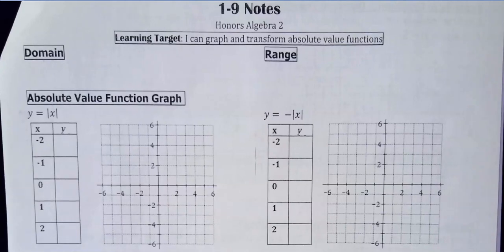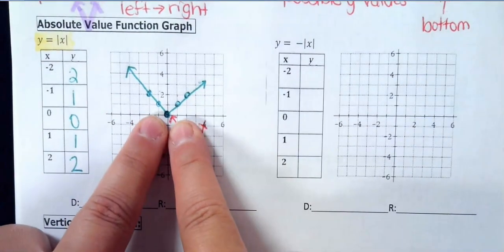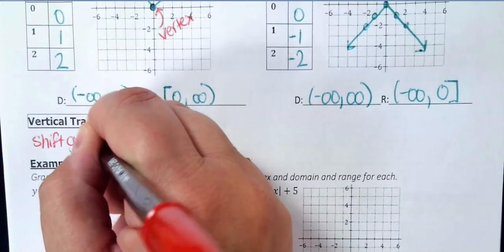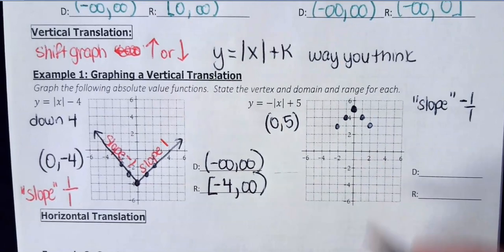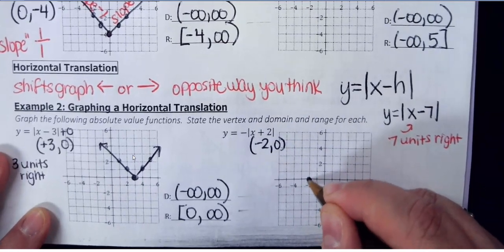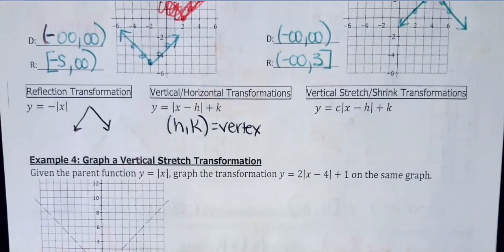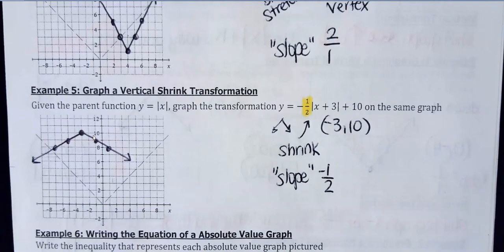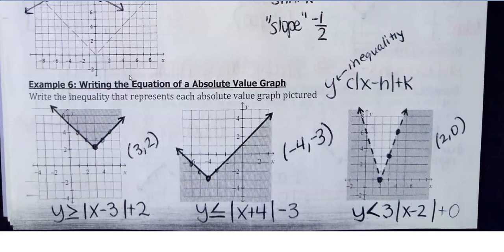HA2 1-9 Notes Video